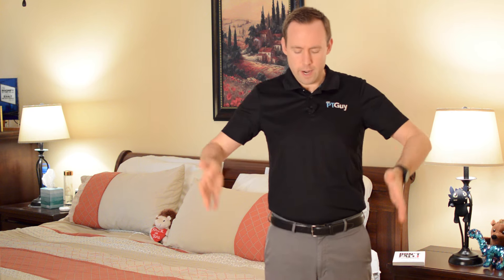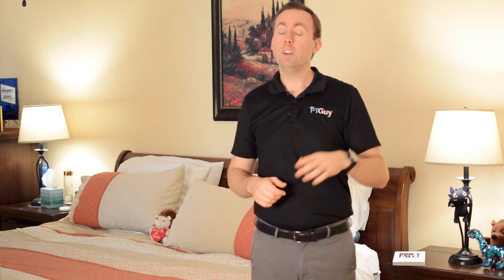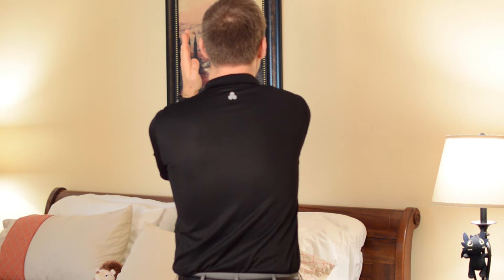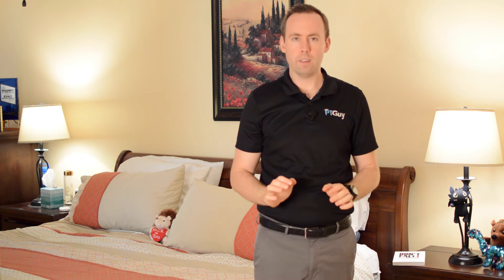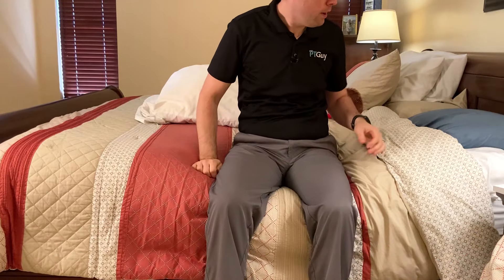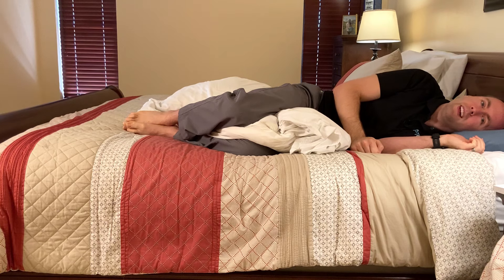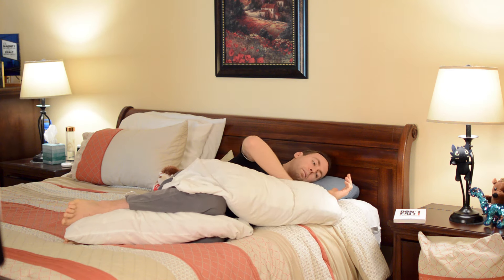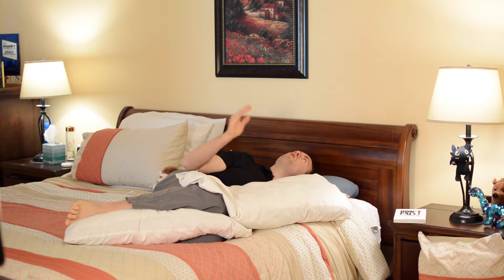The BEST Sleeping Position to Reduce Back Pain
*Do you have back pain?* There are lots of causes that lead to back pain. Arthritis, injuries, strains, falls, disc issues, too much or too little back curvatures, sciatica, and others can all attribute to back pain.

*One often overlooked helpful treatment (and prevention!) for back pain is to sleep in a position that allows the spine to maximize recovery.* This is done by finding positions that keep the spine in great alignment which allows for pressure relief off the discs between the back bones, and also allows the muscles and ligaments to stay loose and not get overly stretched or tightened. That's what this video's all about!

*In this video, you will learn the best sleeping position to eliminate or at least significantly reduce back pain.*

While I have had many people tell me this sleeping position was the key to getting rid of their back pain for good, it won't completely eliminate it for others due to each person's unique needs. If it doesn't get rid of it, it should surely help reduce it some.

0:00 - Back Pain Relief from a Sleeping Position?
0:25 - First Core Principles
3:27 - Best Sleeping Position
7:16 - More Tips

My *Don't Fall Book: 101 Ways to Reduce Your Fall Risk at Home:*

It is general in nature and is not intended to be medical advice, nor does it create a physical therapist–patient relationship with you. Always consult with your doctor or healthcare provider for a proper diagnosis and treatment for any medical condition you may have. Consult with your provider to ensure this content is safe and appropriate for you. You agree to indemnify and hold harmless Your PT Guy, by Waller Media LLC, and its officers for any and all losses, injuries, or damages resulting from any and all claims that arise from your use or misuse of this video’s content. Your PT Guy makes no representations about the accuracy or suitability of this content.By voluntarily using this content you assume all risks for any resulting losses, injuries, or damages.